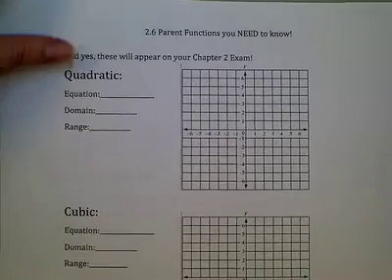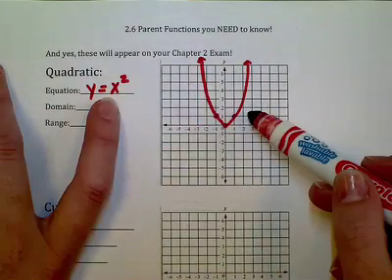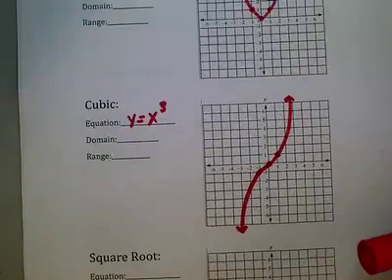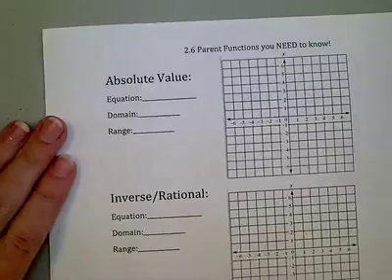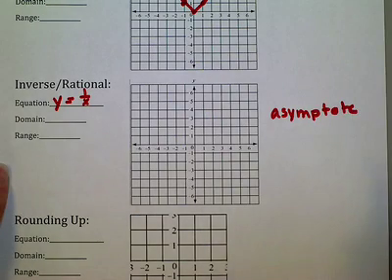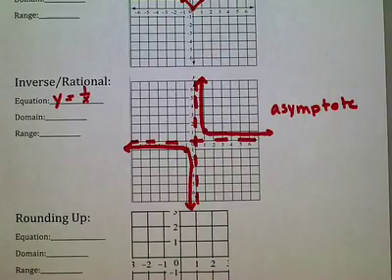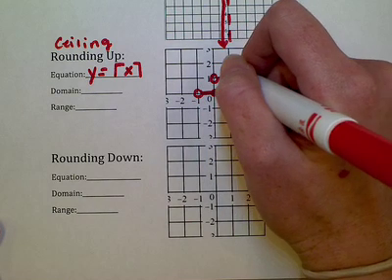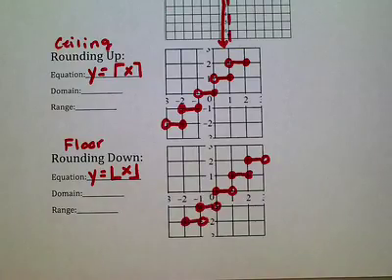Algebra 2 Homework - ParentFunctions